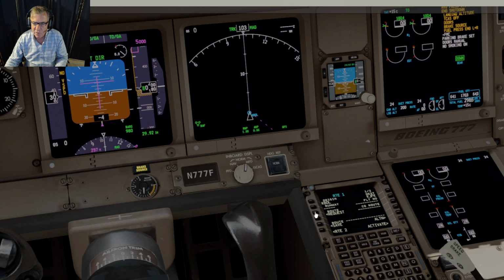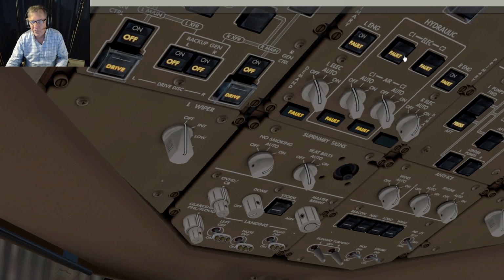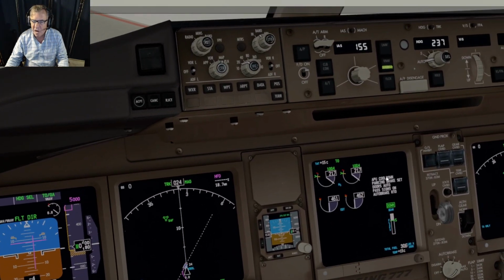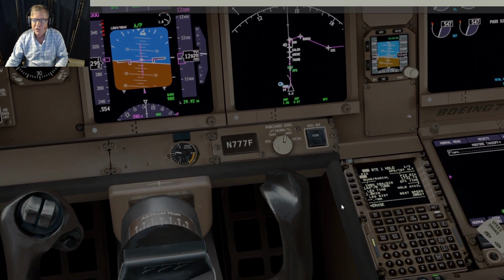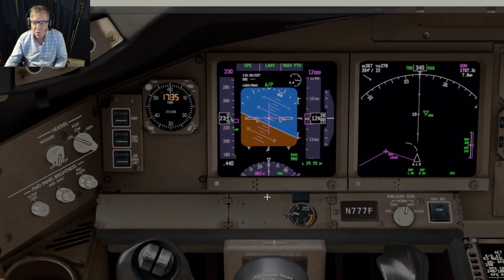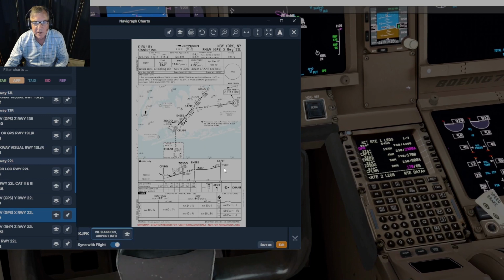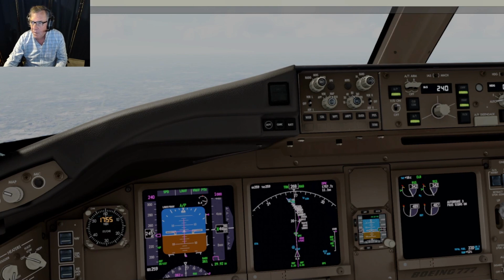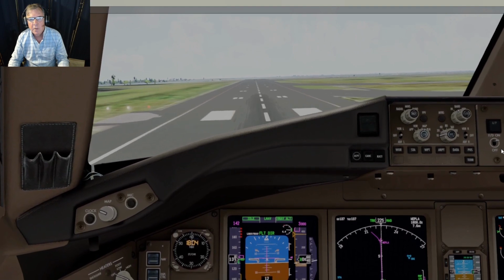Real 777 Captain demonstrates FMC features BDL-JFK with a sweet unstable RNAV Final Approach. Ooops!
FMC tutorial.  Holding, point to point, airway to airway, RNAV. Unstable final!

     I am a 1958 vintage pilot with over 20,000 flight hours. I currently reside in Connecticut. I am a 1980 US Air Force Academy graduate and a seven-year Air Force instructor pilot. I have flown for a major US Airline since 1987 and I retire in September of 2023. I have been type-rated in the MD-80, B-737, B-757, B-767, B-777, A-300-600 and the MD-11. I am currently a 777 Captain based at JFK.

My System as of May 24, 2023:

7 5800X Processor
GE FORCE RTX 3080
16 GB DDR4 RAM
1 TB PCLE SSD